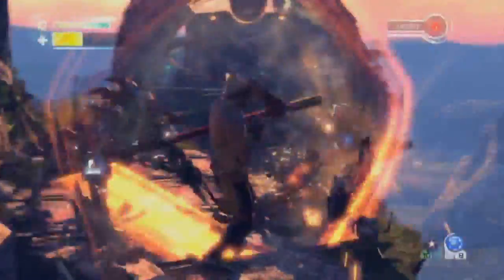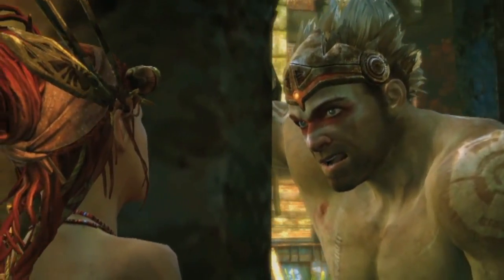Enslaved Exclusive Preview - GT